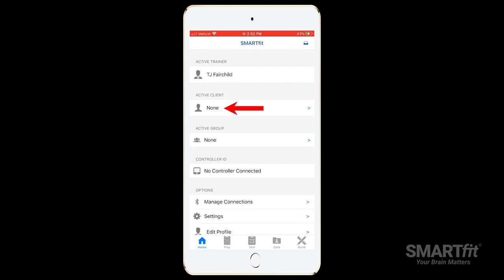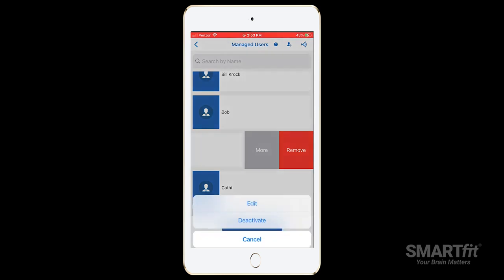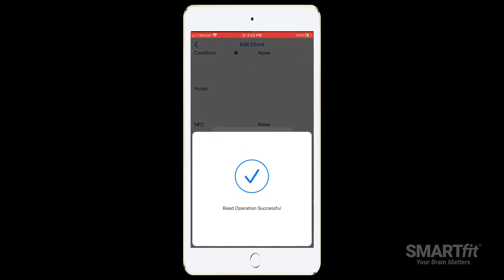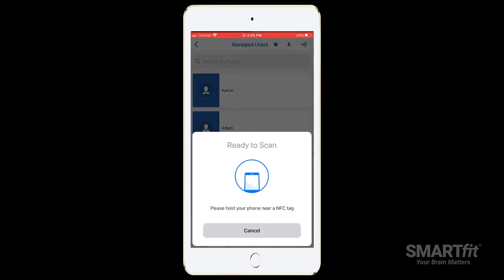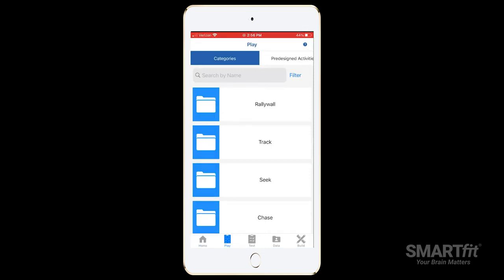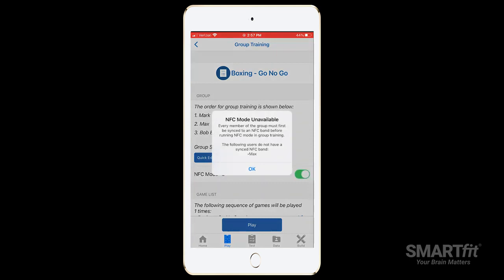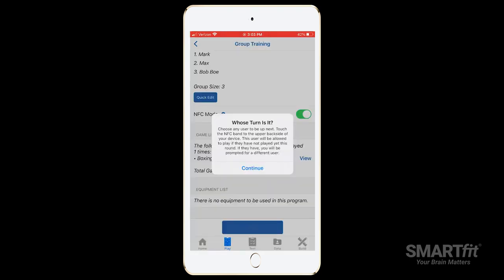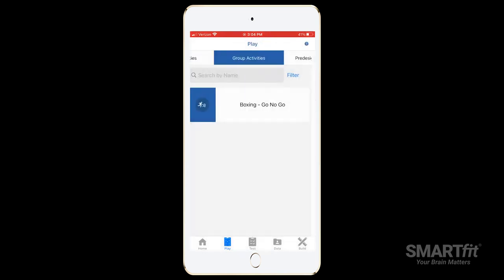How to Use ID Bands